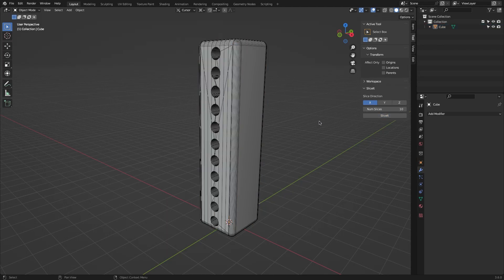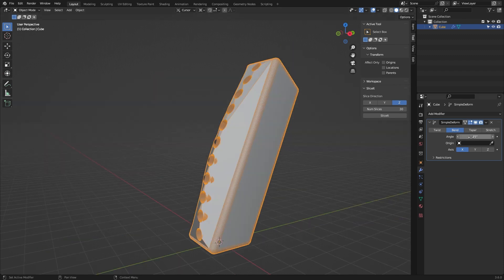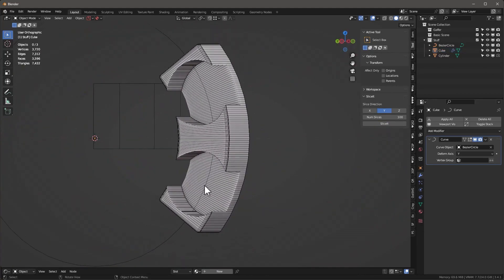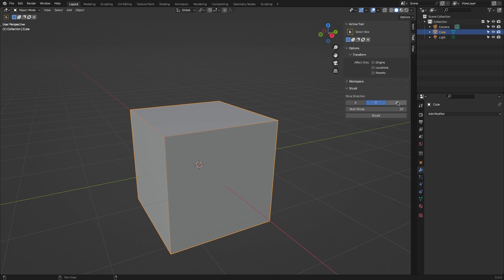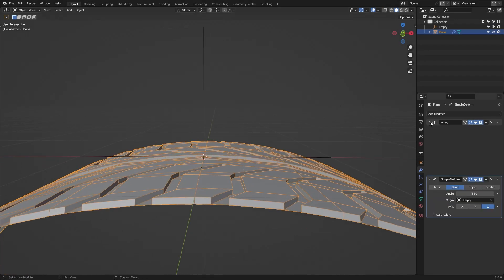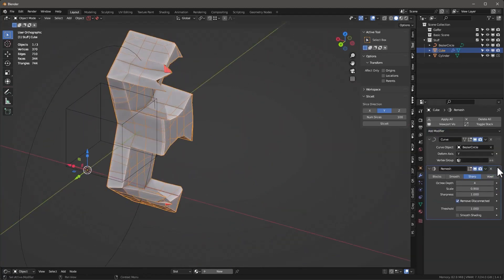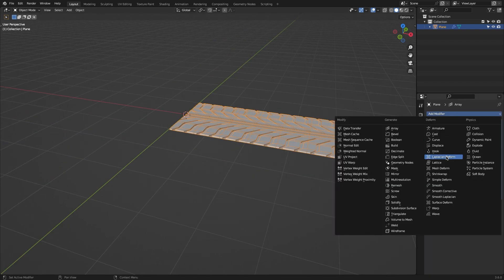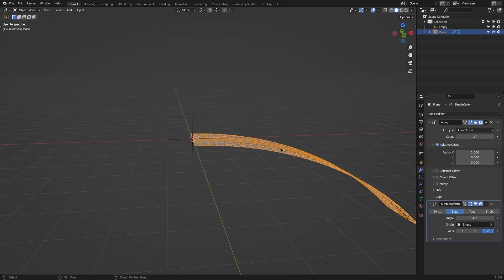Bend Unusual Meshes even Increments | Slice it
In today's video we'll talk about must-have add-on that allow you to  to slice meshes in even increments in any X,Y or Z direction instantly. This is a great addon for bending unusual meshes, like text or complex objects.